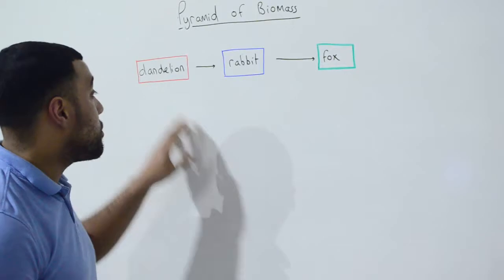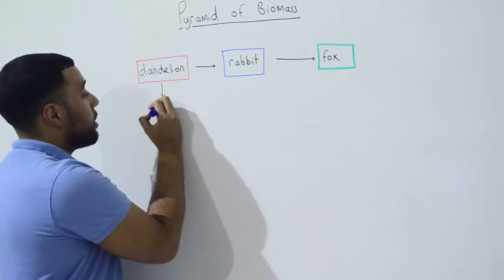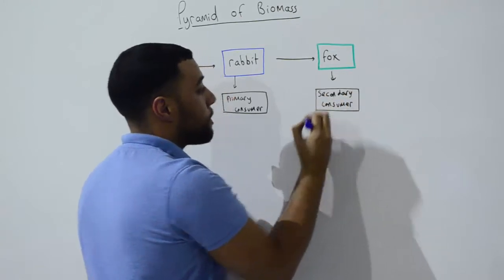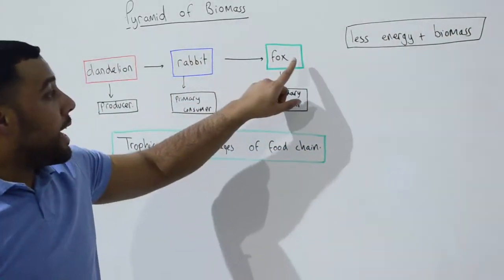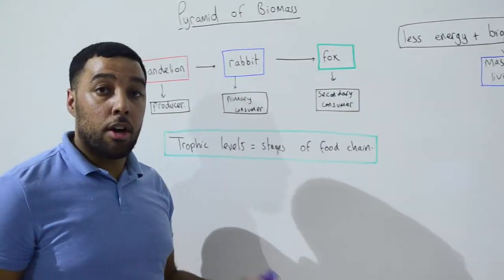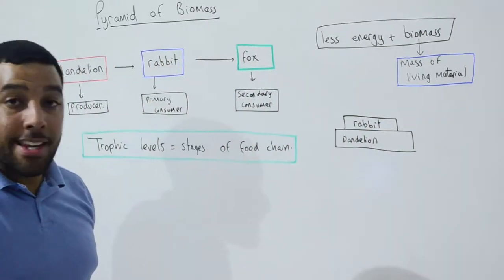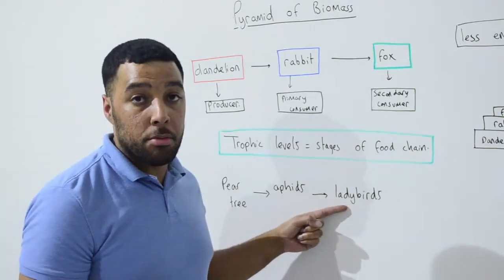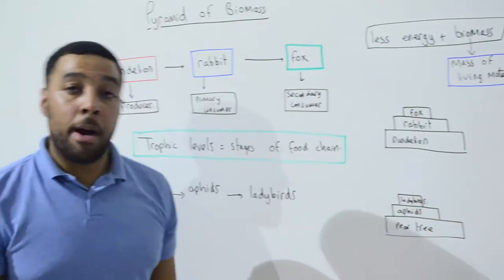Pyramids of biomass AQA BIOLOGY PAPER 2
How to interpret a pyramid of biomass.